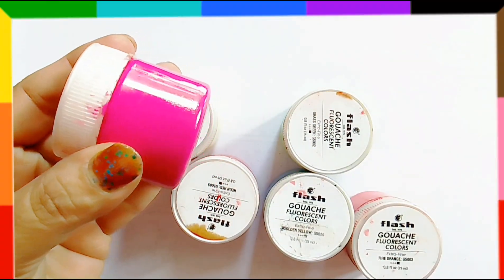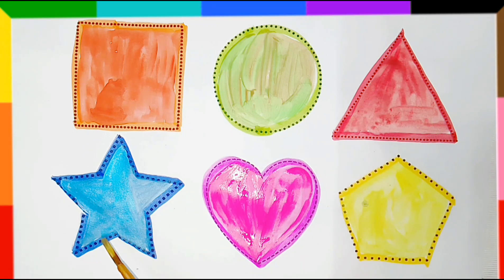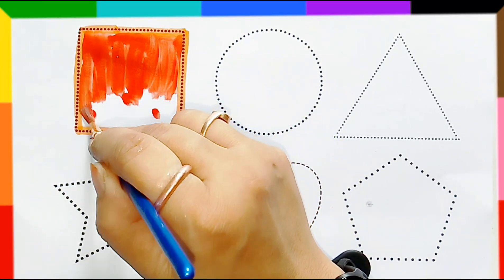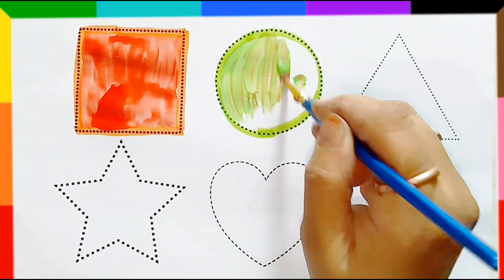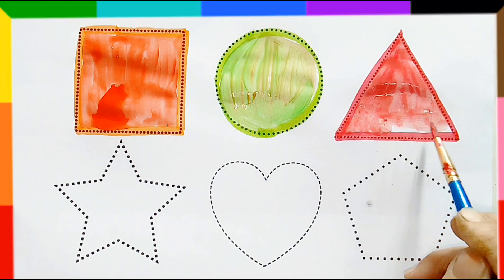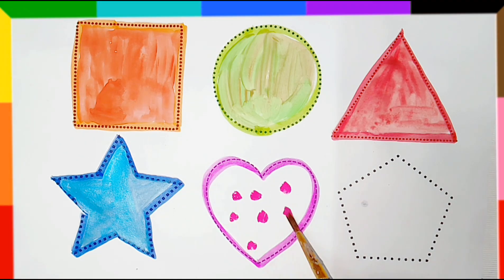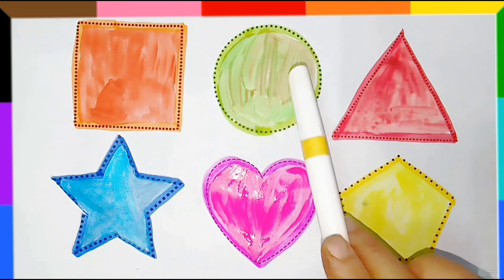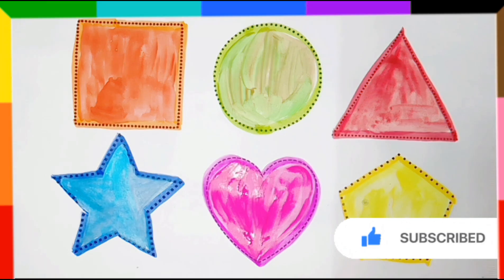Shapes, Shapes name, 2d shapes drawing, Shapes drawing for kids, Educational video for toddlers